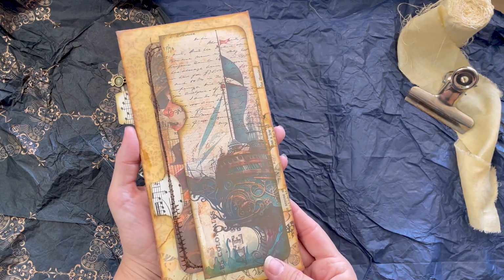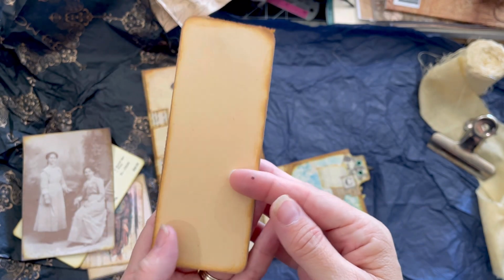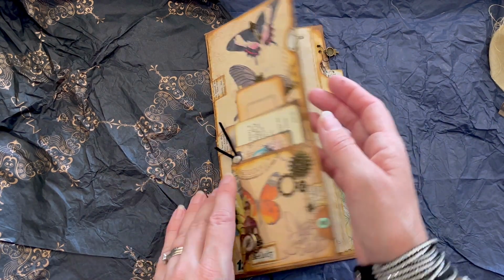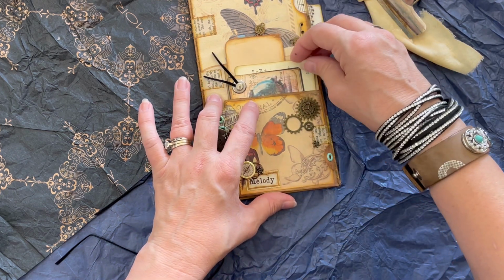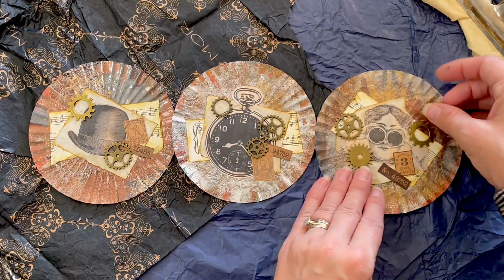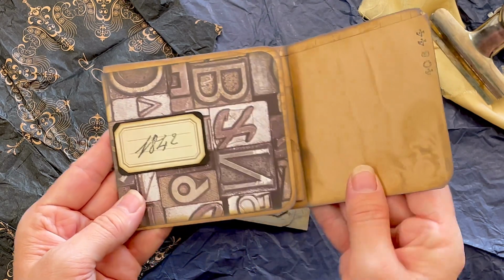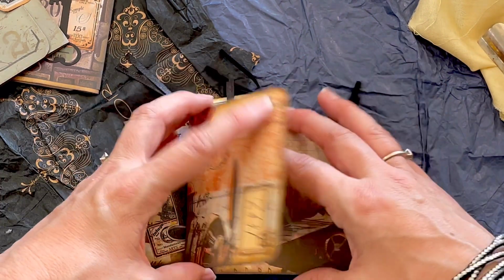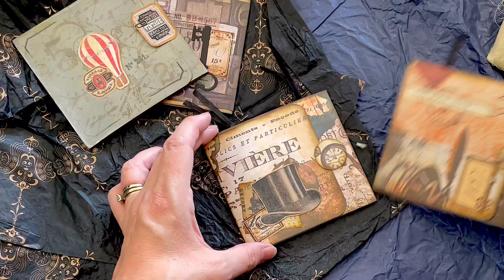Steampunk Local Australian Swaps Flip Through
A place to create, share & play
As I say, “Keep Creating”

Join the fun at Playing with Paper and Glue Facebook Group where I help Lynn Admin.

56 Abena Avenue
CRACE ACT 2911
AUSTRALIA